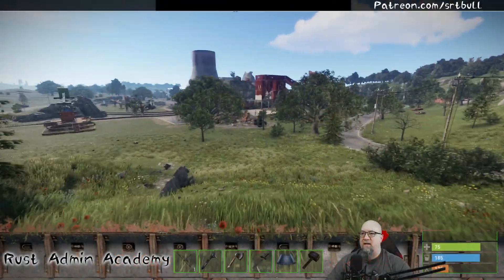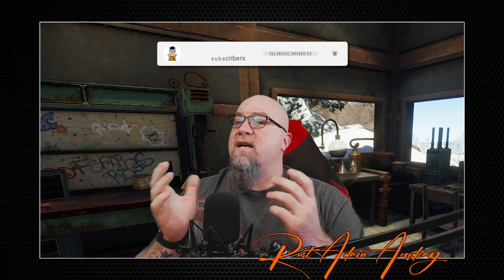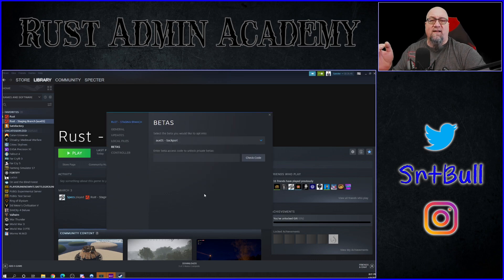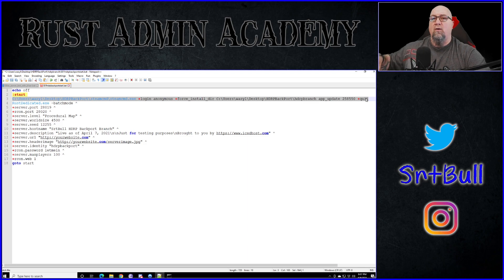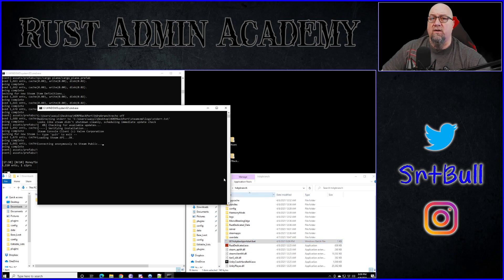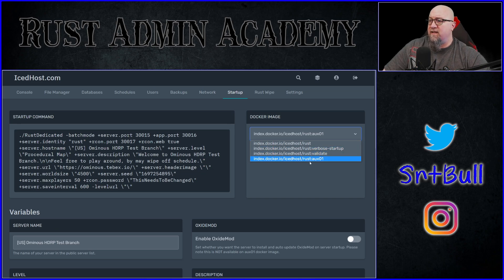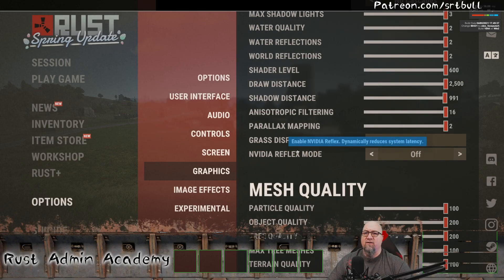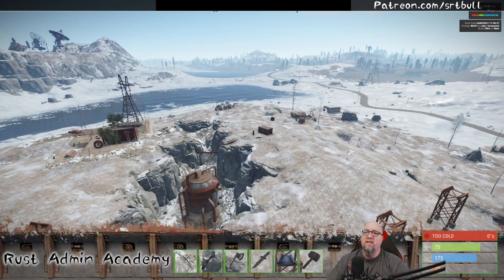Play HDRP Rust | Setup HDRP Rust Server | ®️ Rust Admin Academy Tutorial 2021 | Everything you need!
The day I have been waiting for is finally here.  HDRP is finally publicly available, and you can play it too, you can even host your own HDRP Rust server.  I'll show you how to do everything you need to do.
Timeline:
0:00 Intro
1:58 Change Client to allow HDRP
4:34 Change Local Host Server to HDRP
7:06 Change IcedHost Server to HDRP
9:13 Log in to HDRP Rust Server
10:31 New Features and Monuments

Batch File with HDRP included:
echo off
:start
C:\ChangeToYourLocation\steamcmd.exe +login anonymous +force_install_dir C:\ChangeToYourLocation\hdrpbranch app_update 258550 -beta aux01 validate +quit
RustDedicated.exe -batchmode ^
+server.port 28019 ^
+rcon.port 28020 ^
+server.level "Procedural Map" ^
+server.worldsize 4500 ^
+server.seed 12255 ^
+server.hostname "SrtBull HDRP Backport Branch" ^
+server.description "Live as of April 7, 2021\n\nJust for testing purposes\nBrought to you
+server.identity "hdrpbackport" ^
+rcon.password ChangeThisPassword ^
+server.maxplayers 100 ^
+rcon.web 1
goto start